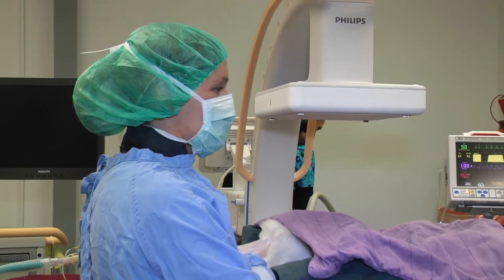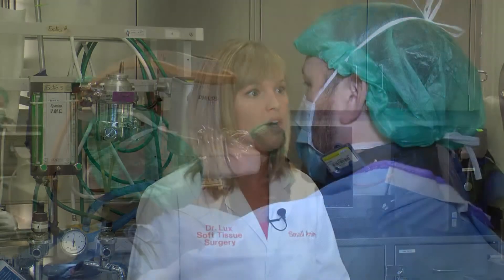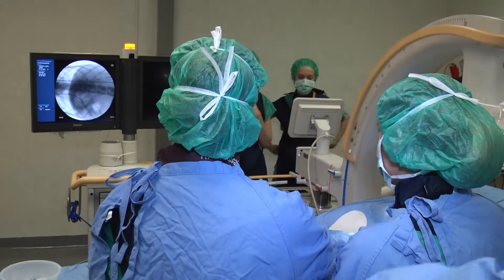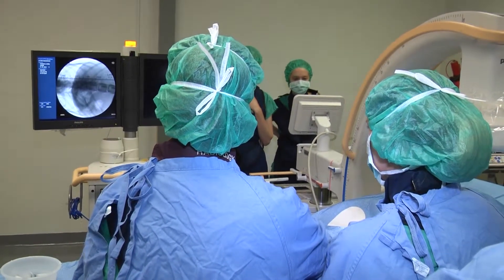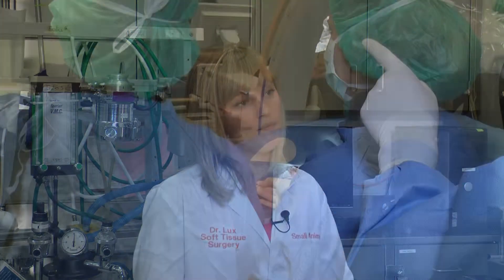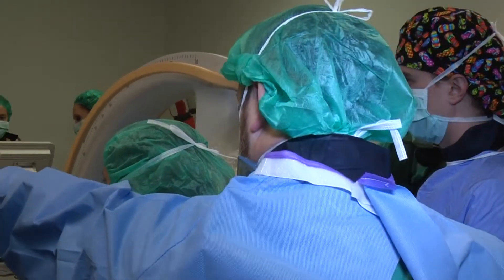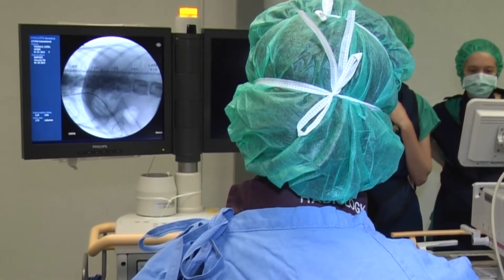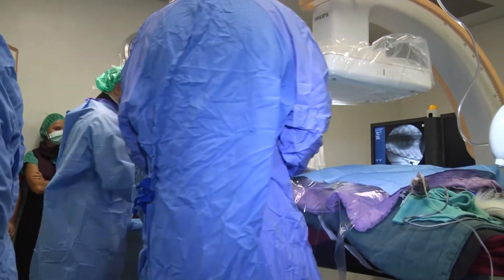Interventional Radiology Suite: A Powerful Tool for UT Veterinary Medical Center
With the opening of the Interventional Radiology Suite at the UT Veterinary Medical Center, clinicians are able to use advanced real-time imaging equipment and minimally invasive procedures to intervene in disease processes.  The suite contains a fluoroscopy unit, specialized table and suite-specific equipment. The fluoroscopy unit provides real-time X-rays of anatomy, allowing specialists to see and navigate vascular structures in the head, chest, or abdomen. In addition to specialized equipment, our surgeons, cardiologists and internal medicine specialists have undergone extensive training in order to perform advanced procedures. This is the only such suite available in a veterinary hospital in Tennessee.
This suite is commonly used for cardiac procedures, but one of the first procedures to utilize the suite was percutaneous transjugular (or transvenous) coil embolization (PTCE) performed on a 10-month old German Shepherd with a clinical intrahepatic portosystemic shunt that could not be surgically corrected. Only a few hospitals in the country use this technique.
In addition to intrahepatic portosystemic shunt coil embolization and other stenting procedures (such as opening lumenal structures closed off from cancer or inflammatory disease), specialists are able to utilize intra-arterial chemotherapy/ chemoembolization techniques. In addition to the Cardiology Service using the Interventional Radiology Suite for procedures such as pacemaker implantations, PDA occlusions, balloon dilations for pulmonic valvuloplasty, the Oncology Service can use it for more advanced procedures to deliver chemotherapy directed at tumors in specific areas.
The Interventional Radiology Suite offers students the opportunity to be exposed to techniques that are not widely available. Additionally, this experience provides students a review of anatomy and physiology as well as disease processes. As they go into private practice they will know what options exist and that diseases that could be treated in only certain circumstances can now almost always be treated, and the students will be more knowledgeable of the aftercare necessary following certain procedures.  The IR Suite also provides faculty with opportunity to improve on techniques, develop new techniques, and expand veterinary medical knowledge about diseases and disease management.